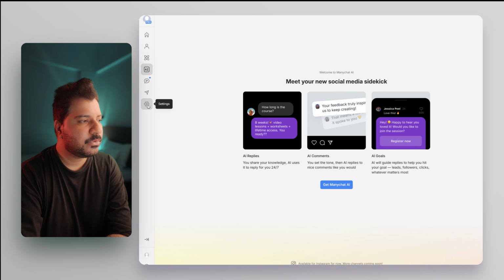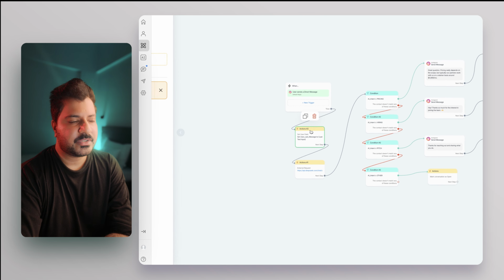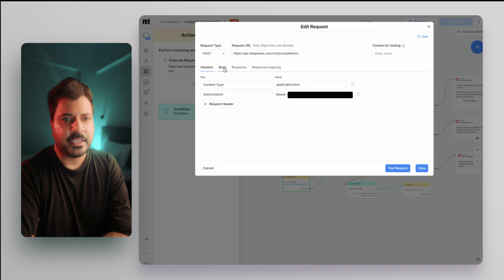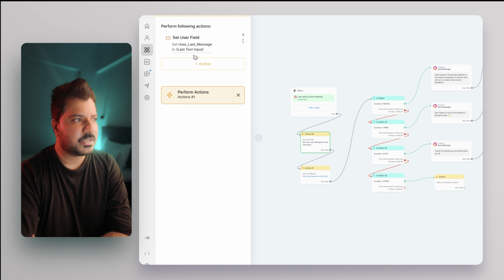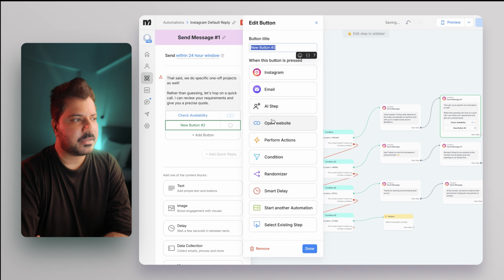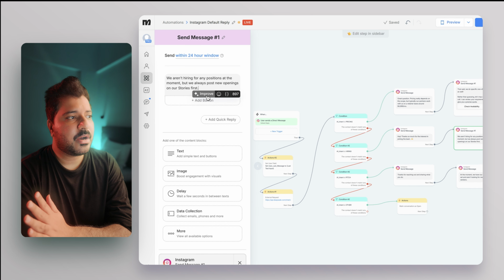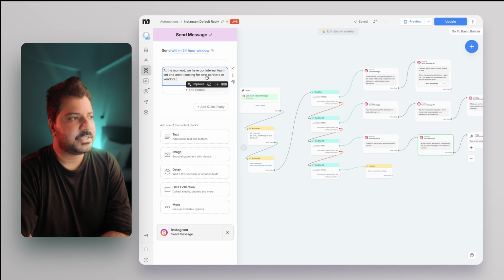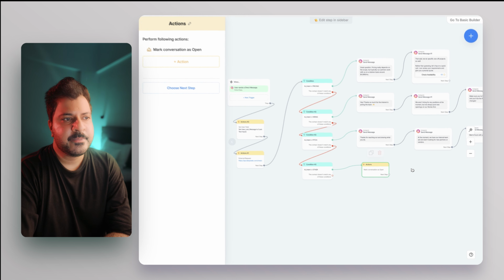The DeepSeek Hack Instagram Marketers Are Hiding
In this video, I show you how to filter Instagram DMs by INTENT using DeepSeek AI and ManyChat for just $2/month.

Most Instagram bots are "dumb"—they just trigger off keywords. But what if your automation could actually understand why someone is messaging you?

I’ll walk you through building a smarter workflow that classifies every DM into categories like "Pricing," "Hiring," "Pitch," or "General," so you never miss a lead (and never waste time on spam).

In this Manychat tutorial, you’ll learn:

How to connect DeepSeek API to ManyChat (Step-by-Step).
The exact prompt to classify user intent accurately.
How to route "Pricing" questions directly to your booking link.
How to auto-decline solicitations and spam politely.

🔗 Tools Mentioned:

ManyChat
DeepSeek AI